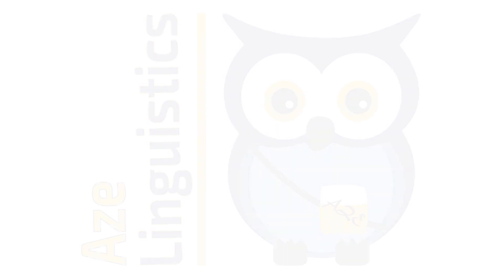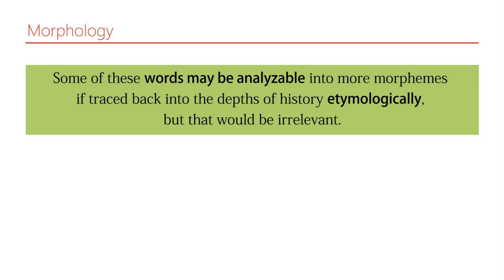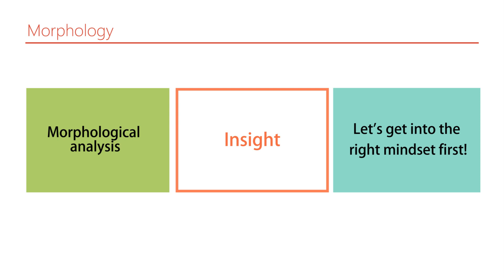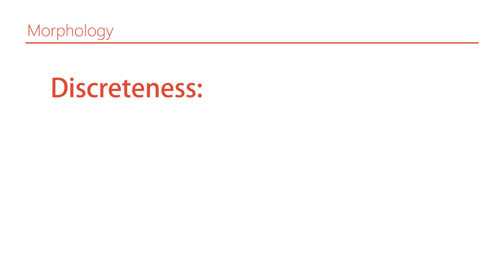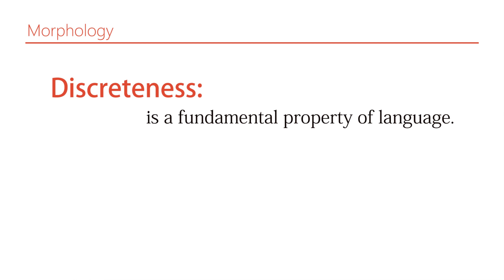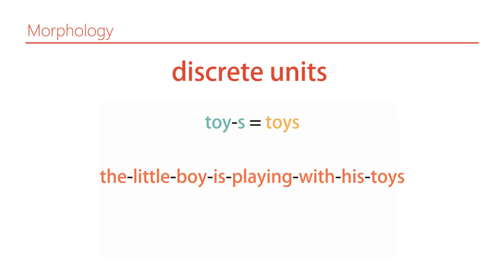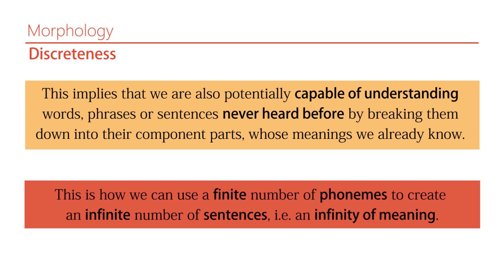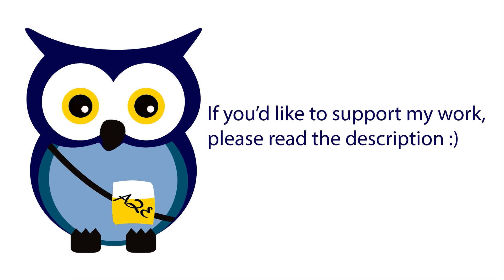Morphology: Discreteness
We’re still kind of warming up for morphological analysis by getting deeper insight into the structure of language. Yes, language is discrete, but it discrete at different levels. Watch this video to find out how so.